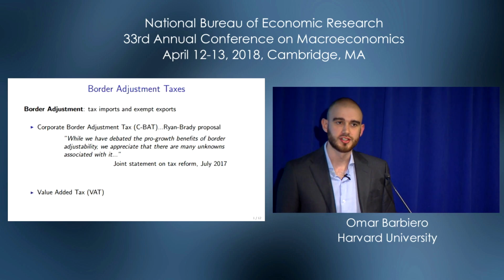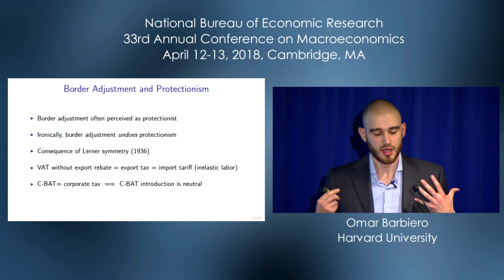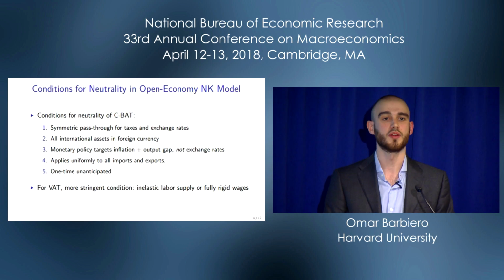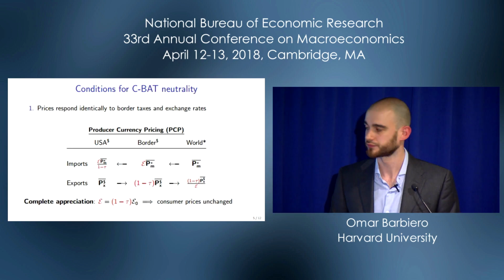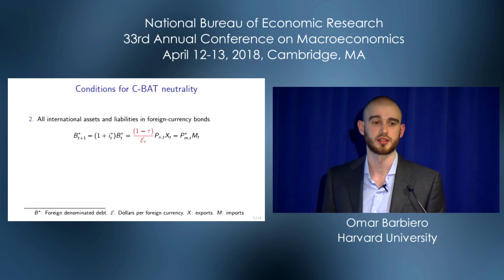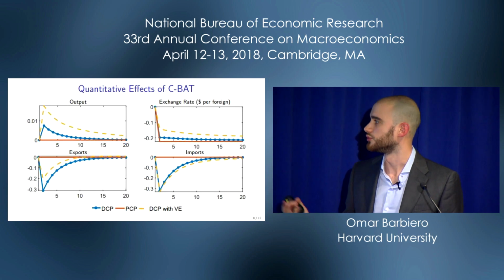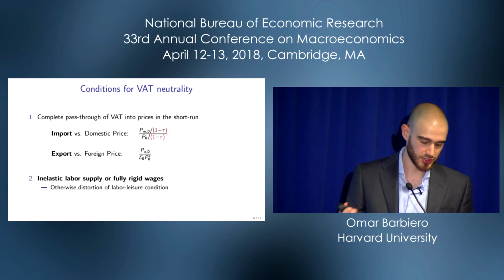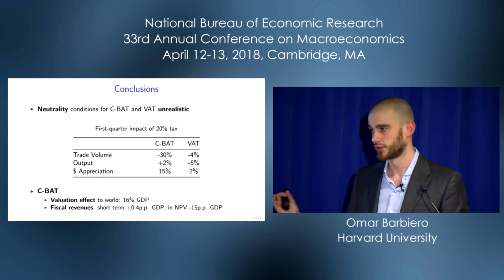2018, Macroeconomics Lecture, Omar Barbiero, "The Macroeconomics of Border Taxes"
Presented by Omar Barbiero, Federal Reserve Bank of Boston
The Macroeconomics of Border Taxes
33rd Annual Conference on Macroeconomics
April 12-13, 2018
Jonathan A. Parker and Martin S. Eichenbaum, Organizers
Alan J. Auerbach, University of California, Berkeley and NBER and N. Gregory Mankiw, Harvard University and NBER, Discussants